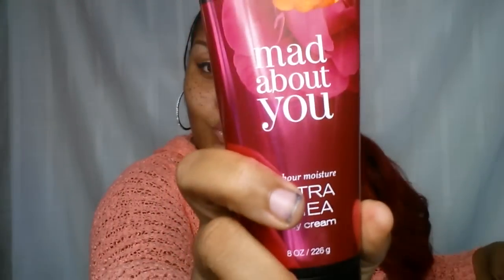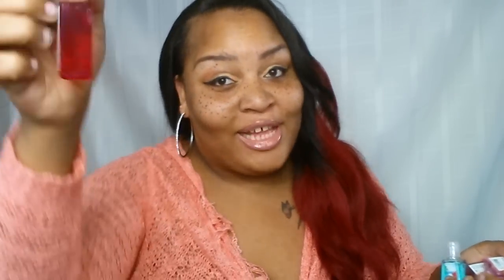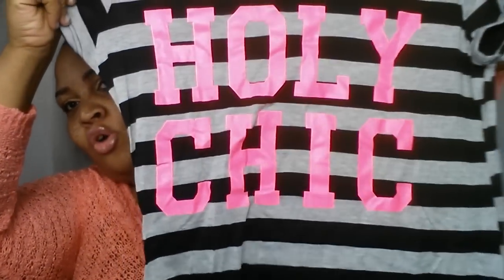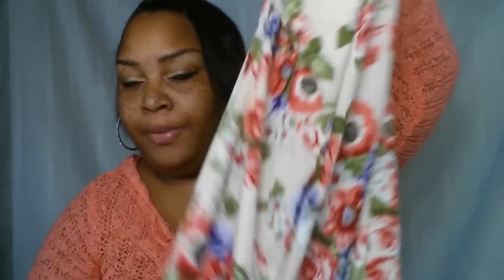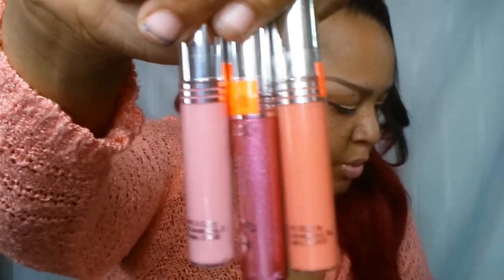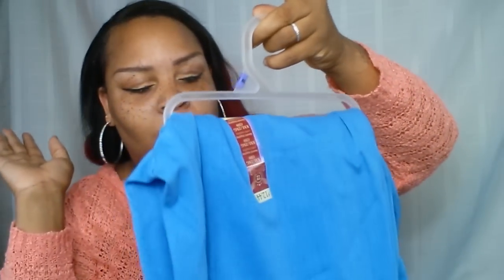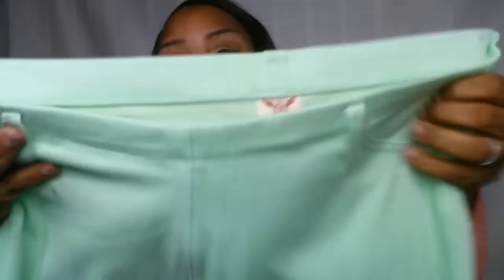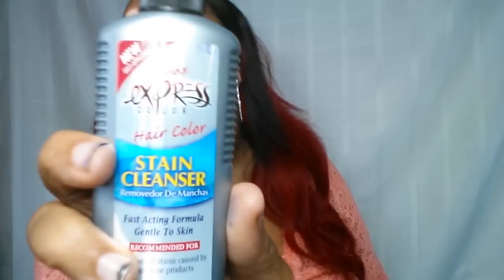THE BIGGEST HAUL EVER! MUST SEE! IT'S A HAUL